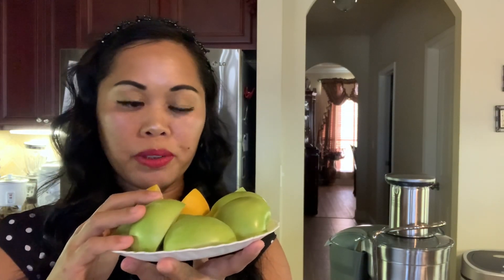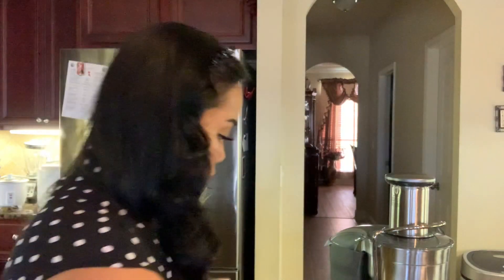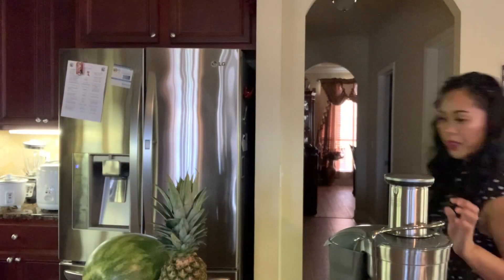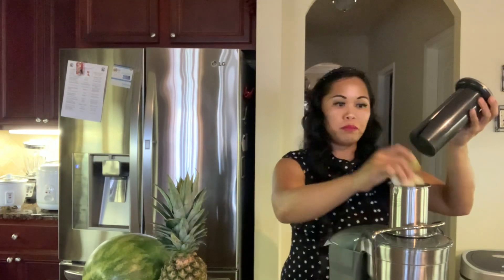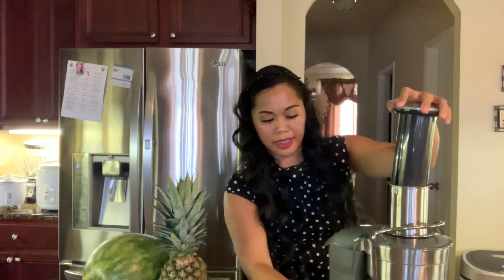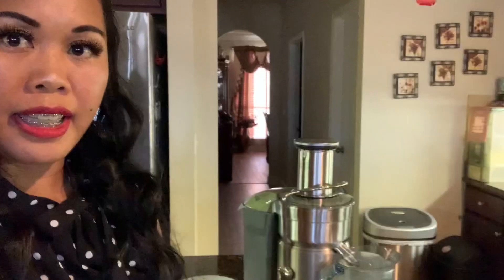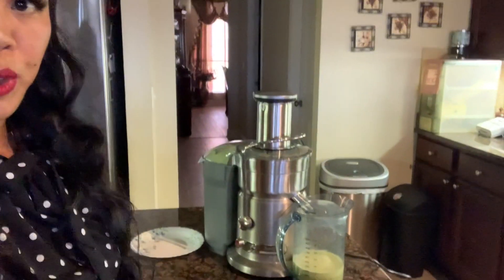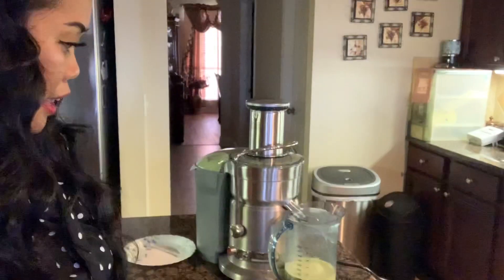Juicing for Alzheimer’s Disease.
Have you guys heard of saying an Apple a day keeps the doctor away?  But in light of recent research, we can just as well say, an Apple a day keeps Alzheimer’s away.  There are studies that reveal how usual consumption of Apple juice stops the cognitive decline  | the loss of intellectual faculties | associated with aging. Moreover, Apple juice has been discovered as an effective neuro protector, which maintains the levels of acetylcholine and other neurotransmitters in the brain and reduces neuronal degeneration responsible for  Alzheimer’s disease. Studies conducted at the University of Massachusetts with patients suffering from Alzheimer’s showed that those who consumed four ounces per day of Apple juice for one month improved their behavior and mood.  Besides it’s many benefits for the intestines, the heart and as cancer preventive, Apple juice keeps the brain young.